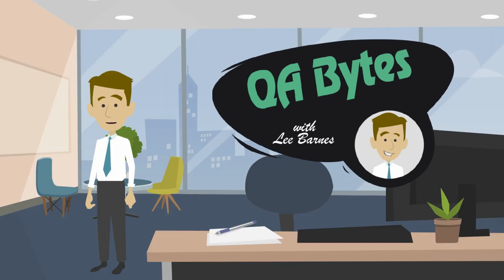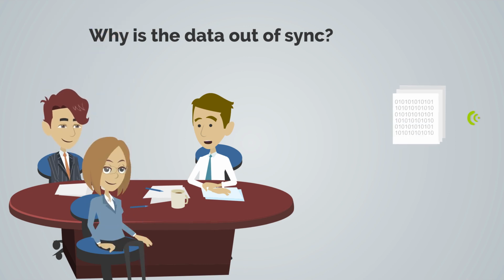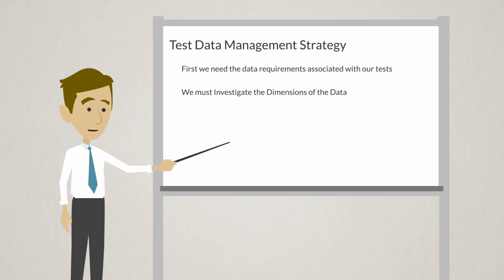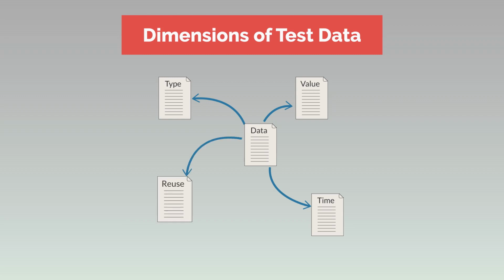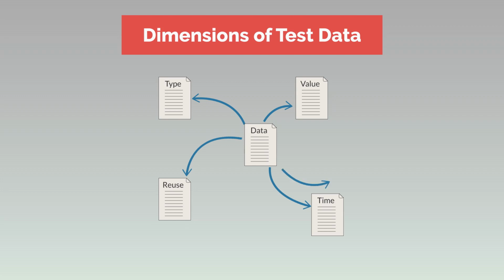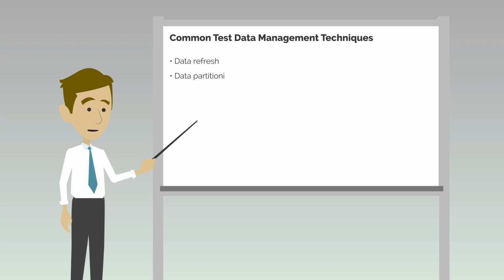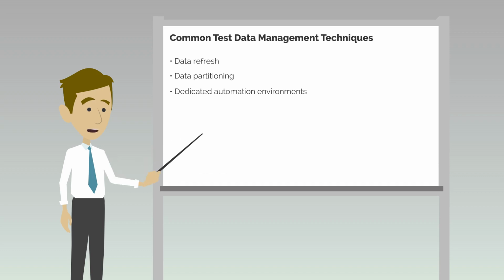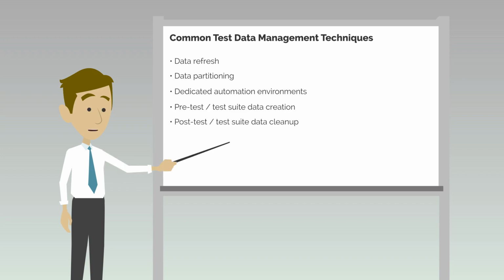QA Bytes Effective Automation in DevOps - Episode Six - Test Data Management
Join me, Lee Barnes, CTO of Utopia Solutions in the sixth episode of a seven part series on Effective Test Automation in DevOps as I discuss test data management strategy, it's something we need to think about BEFORE we start building frameworks and tests...and certainly something that must be done before we need to execute tests.